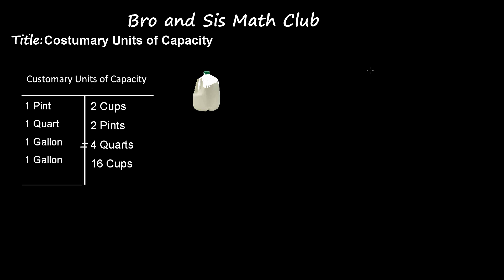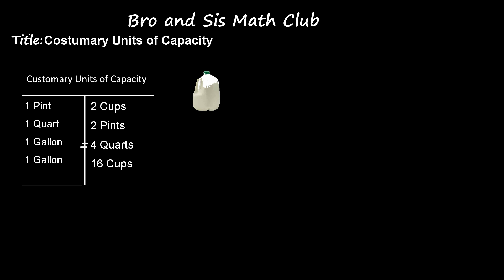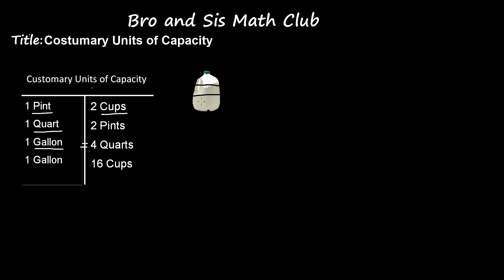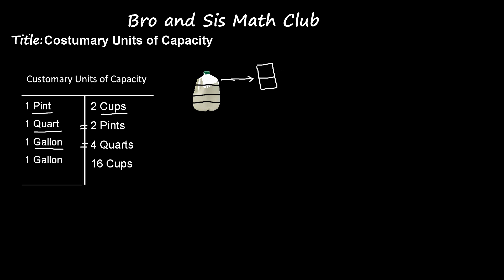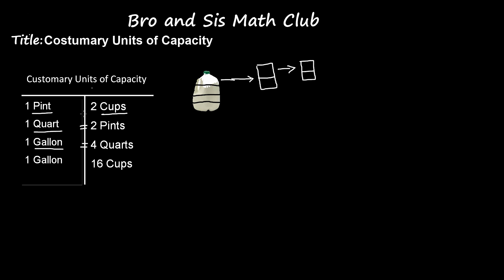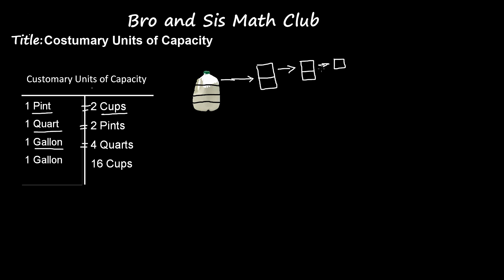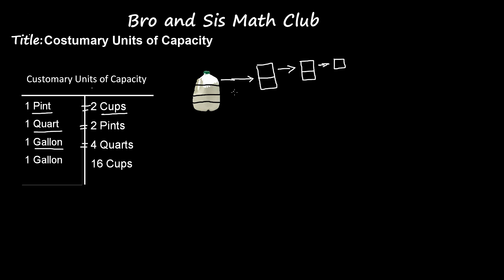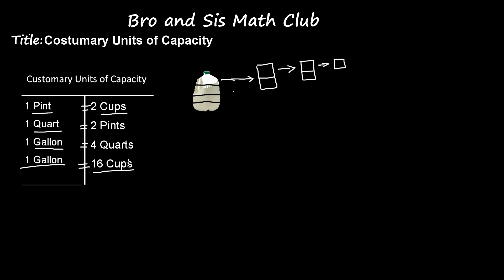6th Grade Math Customary Unit of Capacity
In this video we will learn what are Customary Units and What are Customary Unit of Capacity.

6th Grade Math (Common Core Math) is all about teaching Sixth grader student Math skills

The video can be used for
6th grade math
5th grade math
To learn Units of Measurements